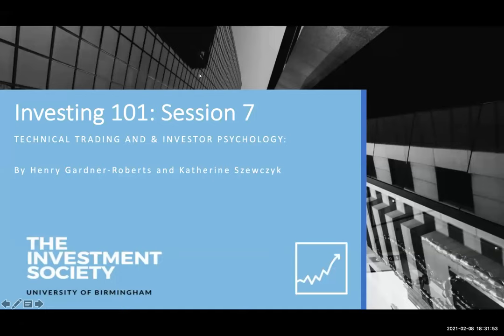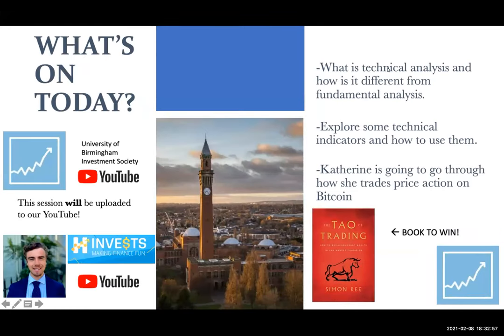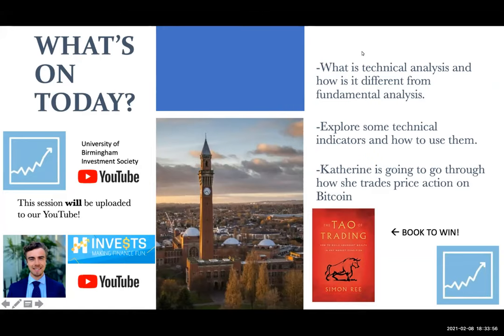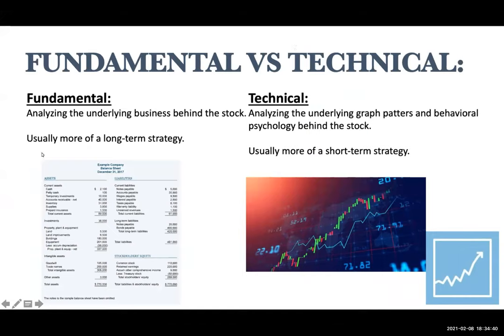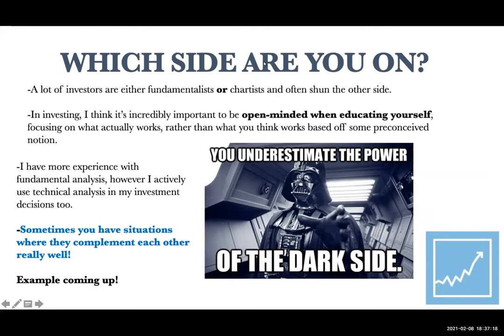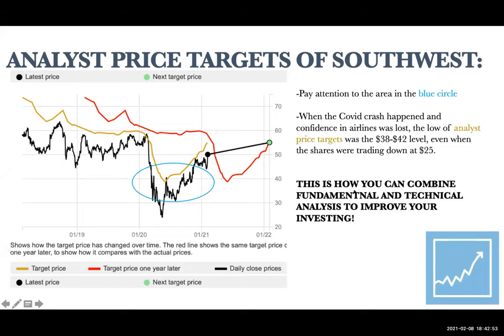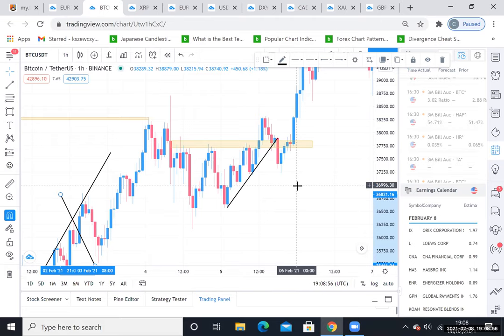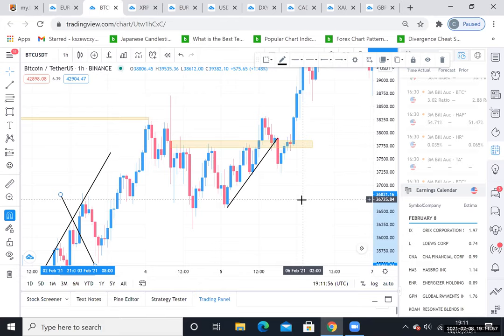Investing 101: Session 2 Semester 2 - Let's Get Technical!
Henry talks us through technical indicators, while trader Katherine gives us a live demonstration on tradingview.com